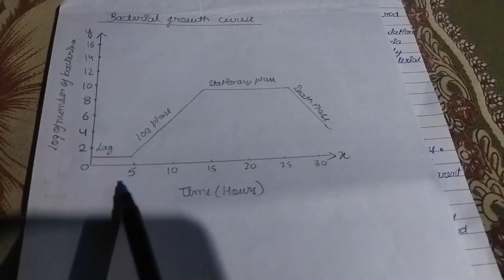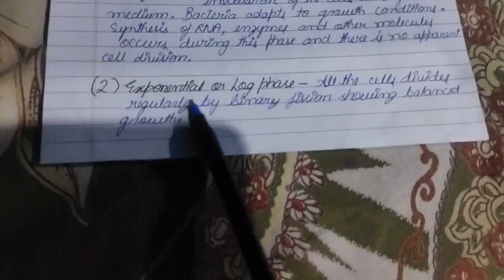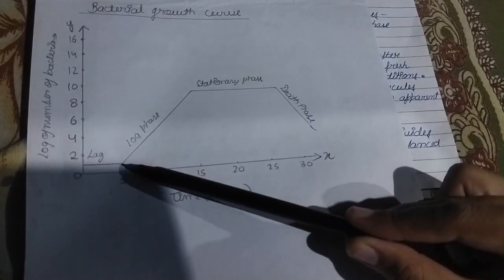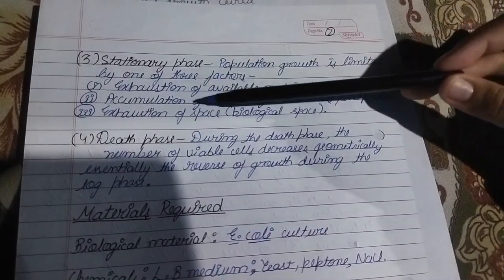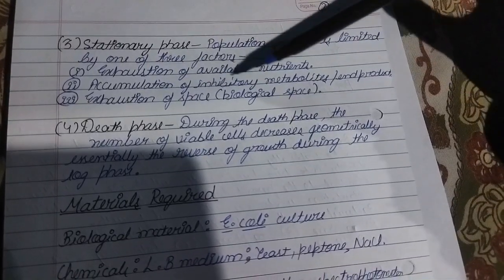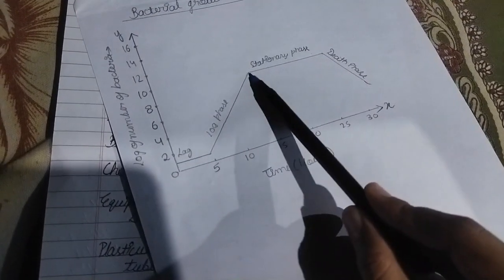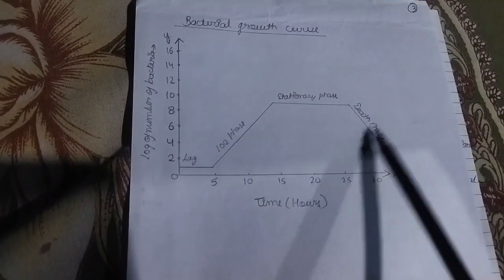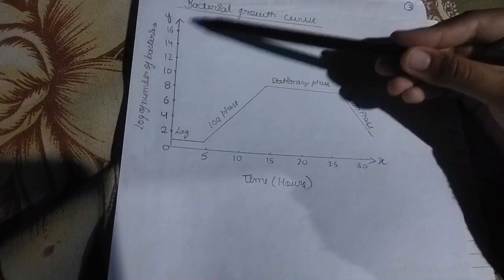Bacterial Growth Curve (E.coli)bacteria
This Video discusses the Bacterial Growth Curve Topic.
It is important for Graduation, postgraduation, CUET PG, CUET UG, Class 12 and many other competitive exams.